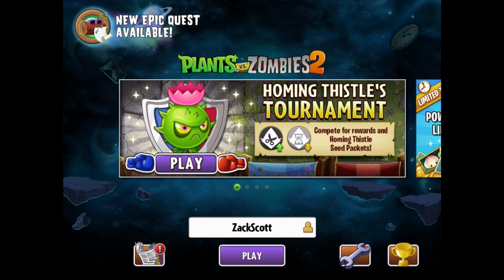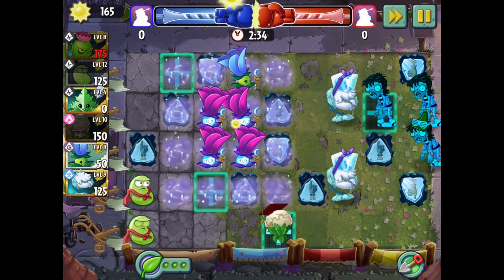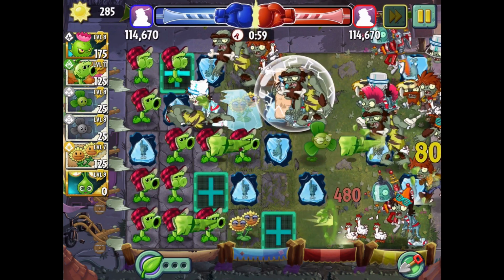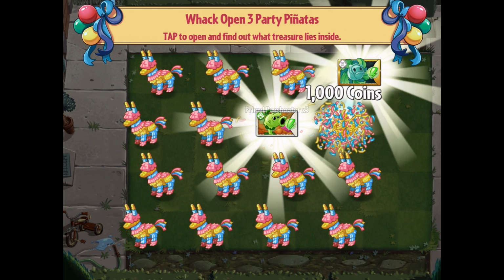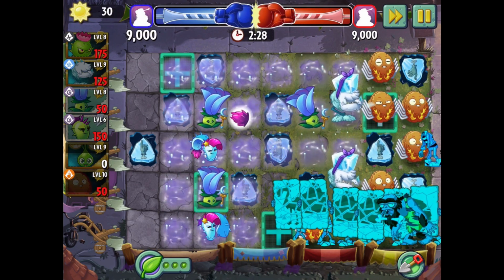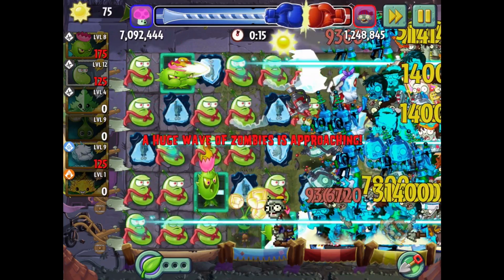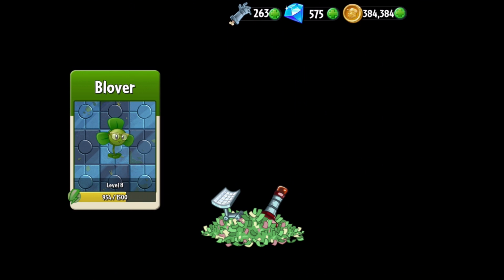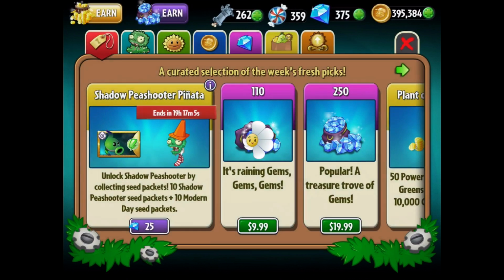Battlez! Homing Thistle Tournament! - Plants vs. Zombies 2 - Gameplay Walkthrough Part 669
Plants vs. Zombies 2 Gameplay Walkthrough Part 669! Battlez Gameplay!

🎬 Exclusive Videos!

GAME INFO
Developer: PopCap Games
Publisher: Electronic Arts
Platforms: iOS, Android
Release Date: July 9, 2013